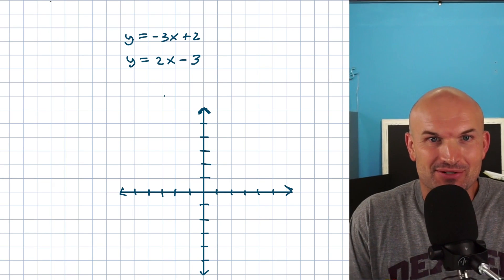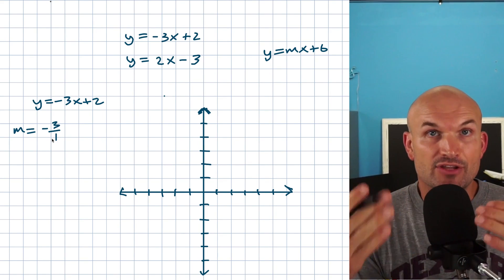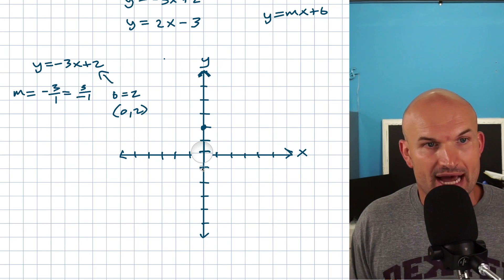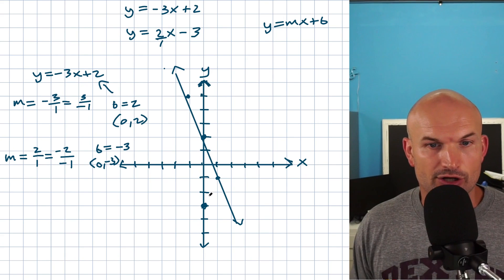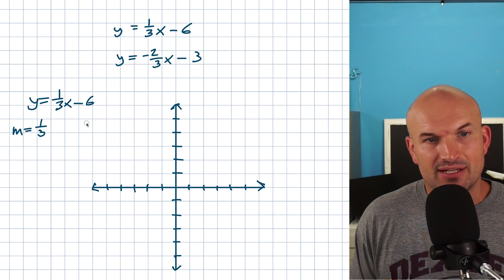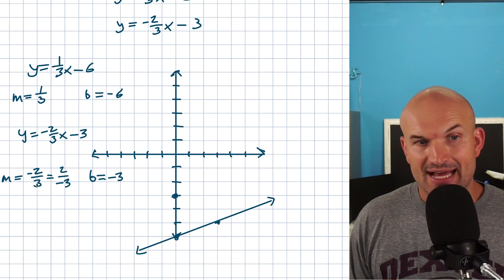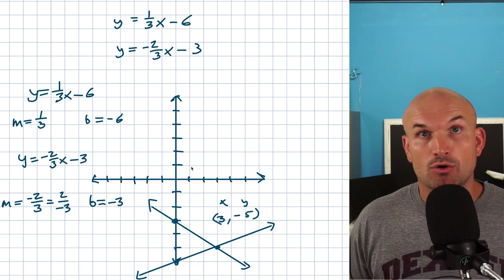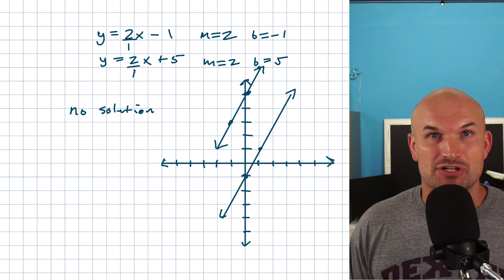3 Easy Solving A System by Graphing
In this video we will explore the basics of solving a linear equation using the graphing method. Remember when graphing a system of equations we are looking for the intersection point.

00:00 intro
00:54 Solve a system of Equations by graphing in slope intercept form
03:16 First thing you always want to do when graphing a line in slope intercept form
04:11 Solve systems of equations by graphing in slope intercept form
06:18 Solve a system of equations by graphing with no solution